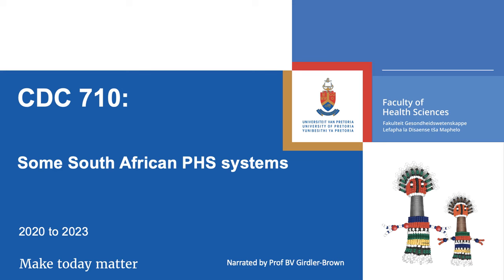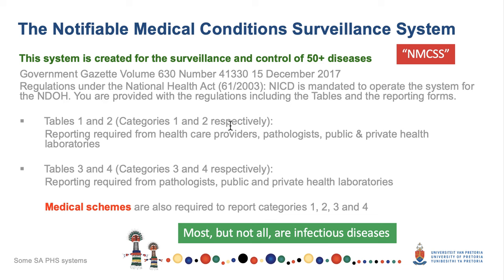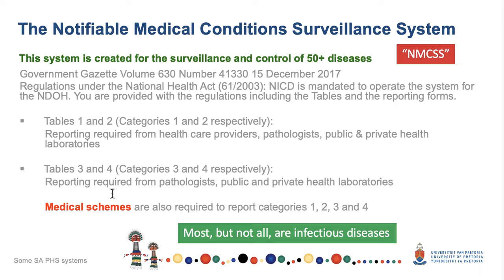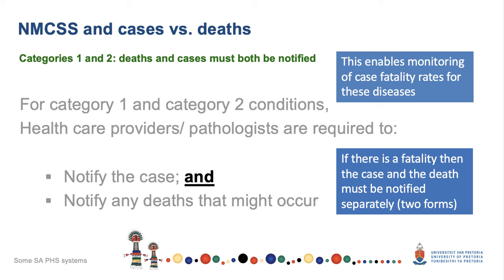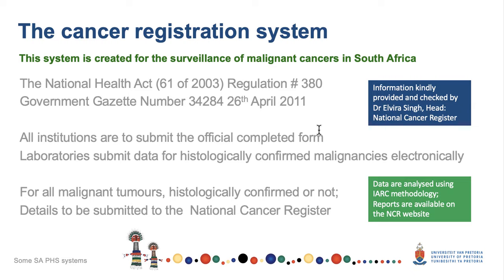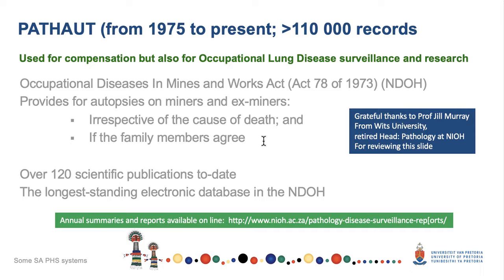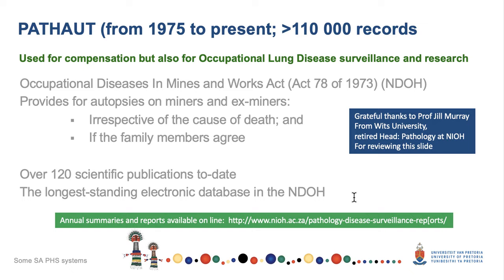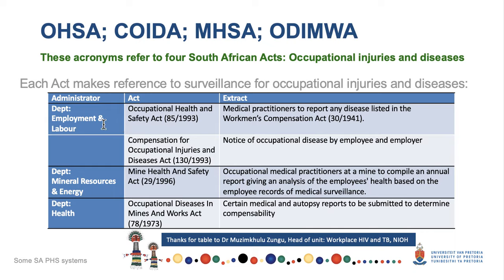Prof G B Surveillance Systems Sec 2 1